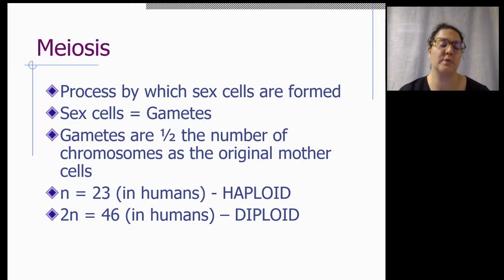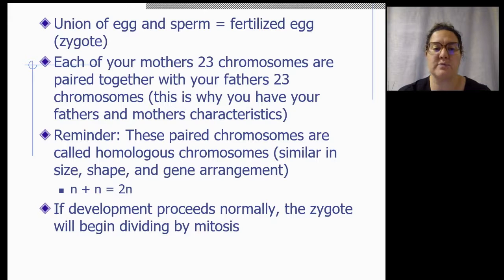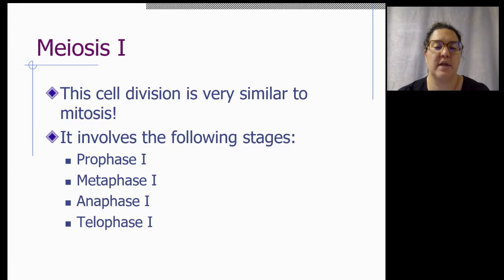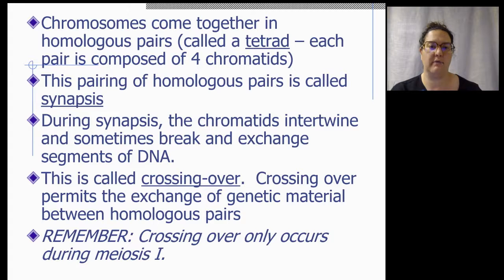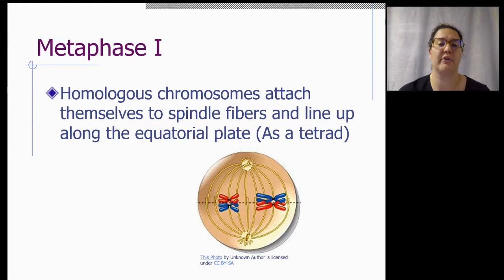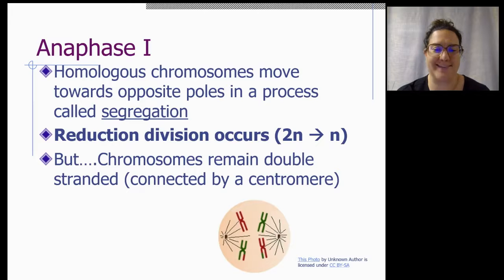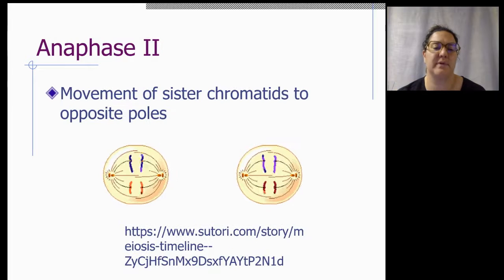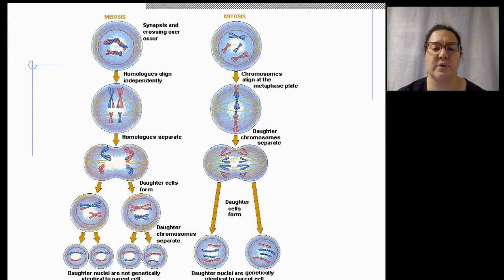Bio 30 C1.3K,1.4K